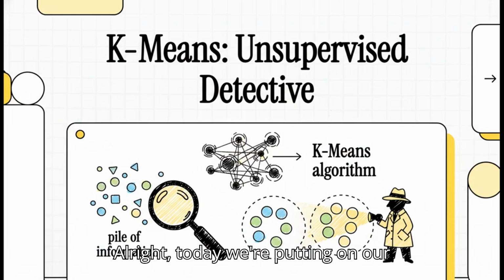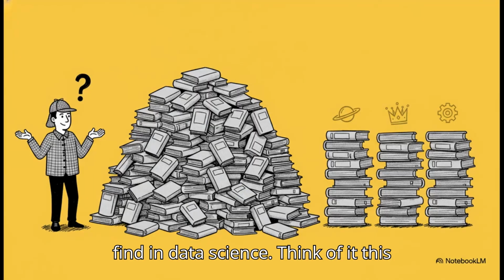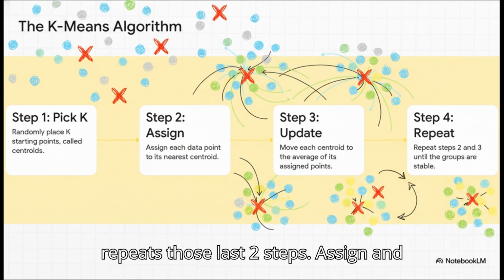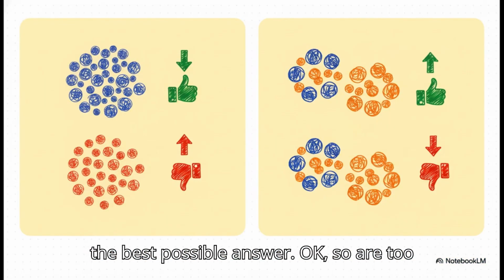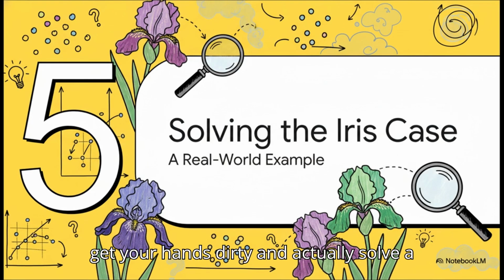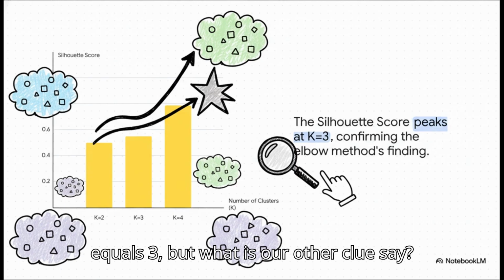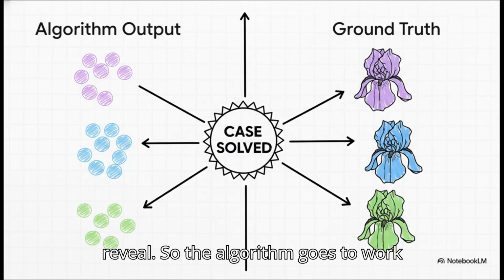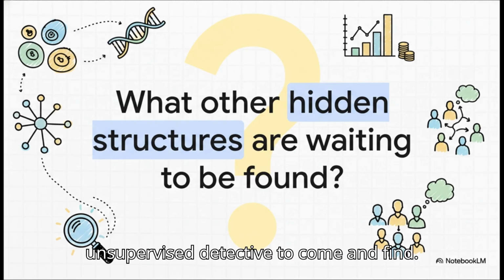Kmeans UnSupervised K is the key LeARN machine Learning Concepts. Do coding later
K-Means is an unsupervised learning algorithm that partitions data into K distinct clusters based on similarity (distance) for anomaly detection in machine learning. Unsupervised Learning: It trains on unlabeled data, requiring no prior knowledge of target labels to find hidden structures.Methodology: It works iteratively by picking \(K\) random centroids, assigning data points to the nearest centroid, and recomputing the centroids until convergence.Detection Method: It finds anomalies (fraud, errors, intruders) by identifying data points that do not fit well into any cluster (high distance to nearest centroid) or fall into sparse/fringe clusters.Key Considerations: It is fast and efficient for large datasets but sensitive to outliers, noise, and the initial choice of Today India vs England Final before final cricket🏏 world cup